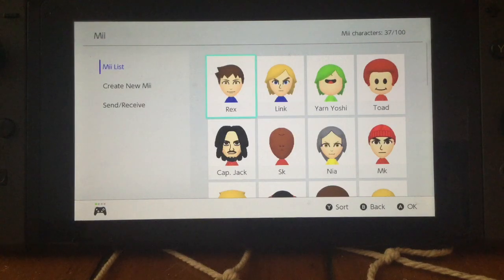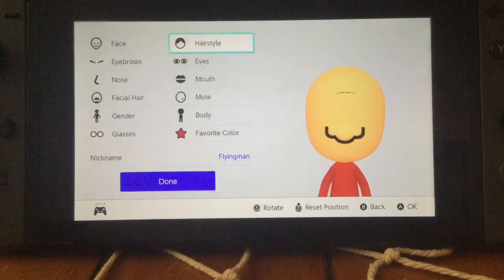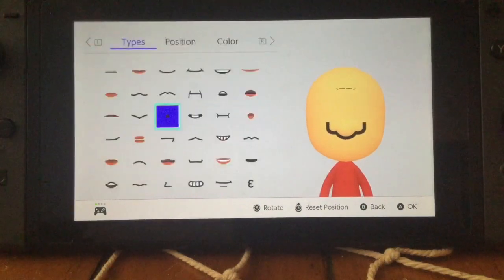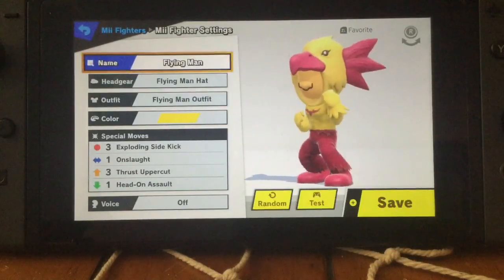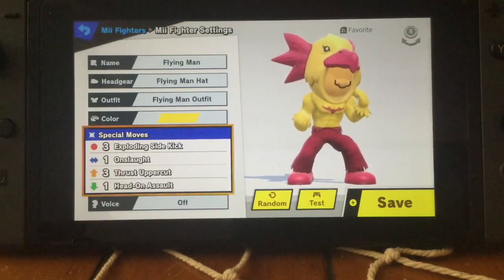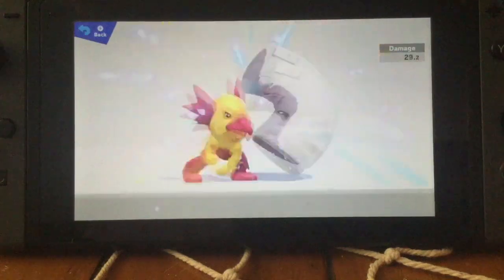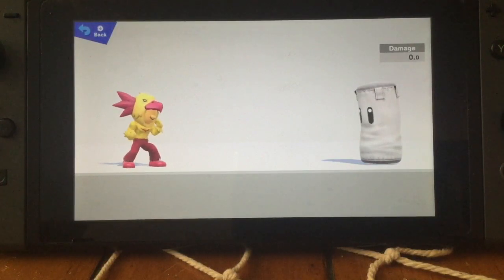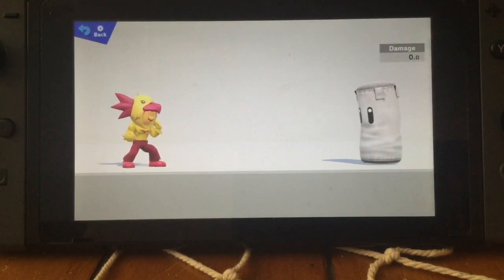Flying Man Mii Creation Guide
Use this video to create Flying Man for Super Smash Bros Ultimate